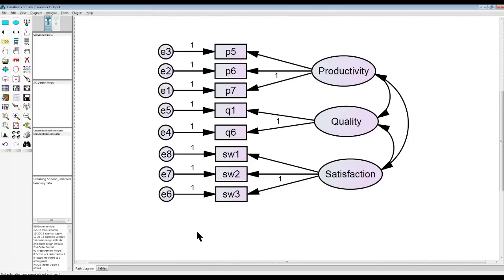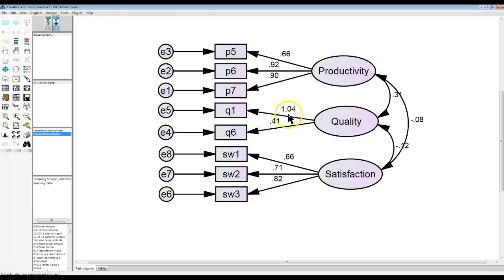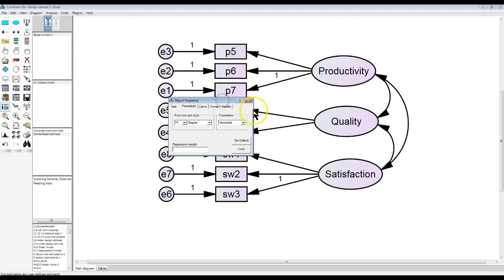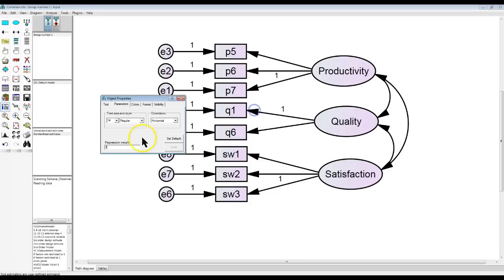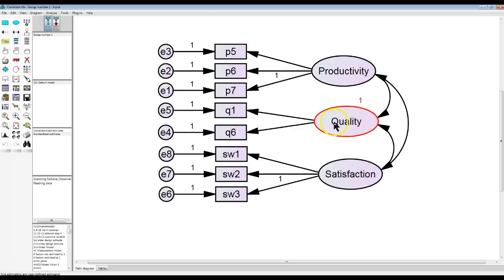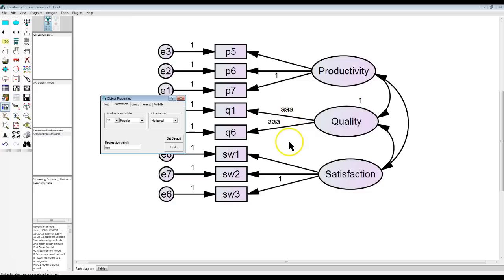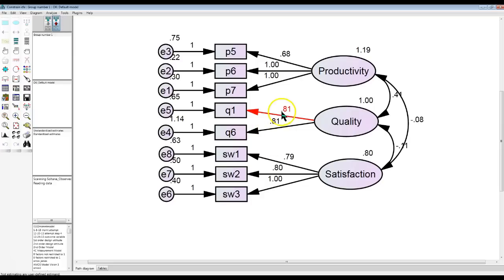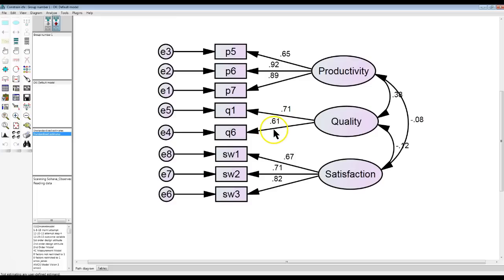AMOS CFA standardized regression weight greater than 1.00 (Heywood case)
In this video I show how to fix regression weights greater than 1.00 in AMOS during the CFA. These are also sometimes called Heywood Cases.